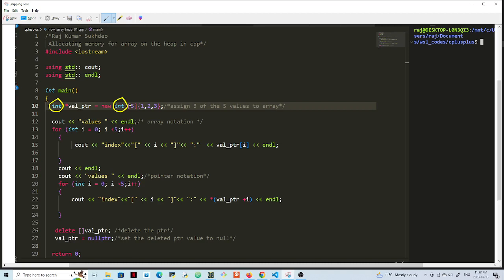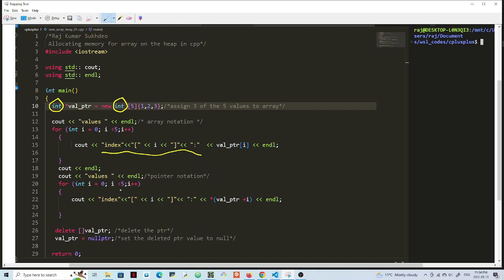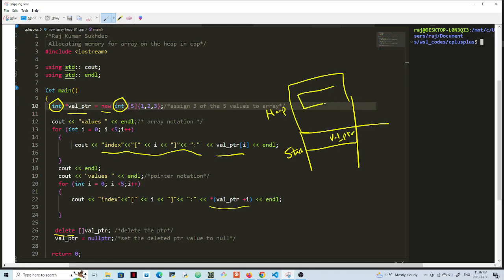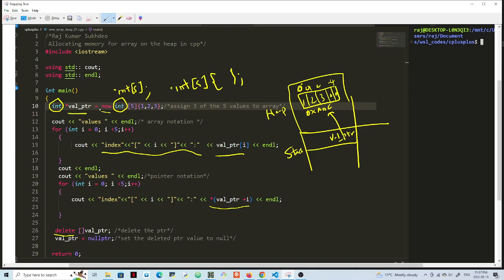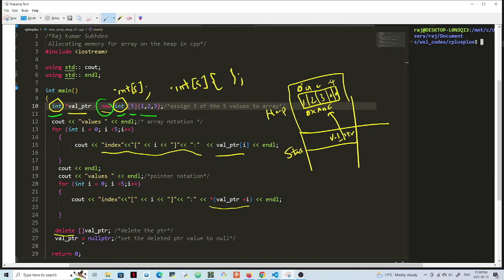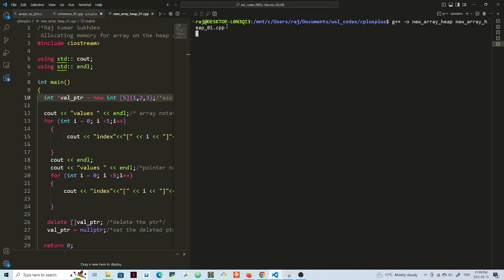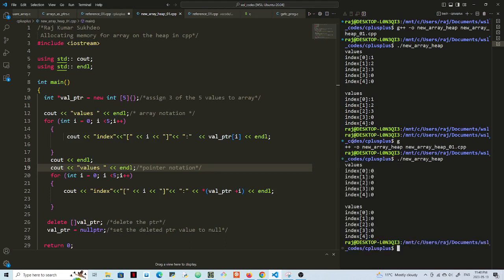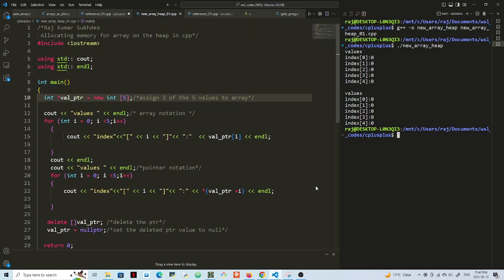Array on heap in cpp | c++